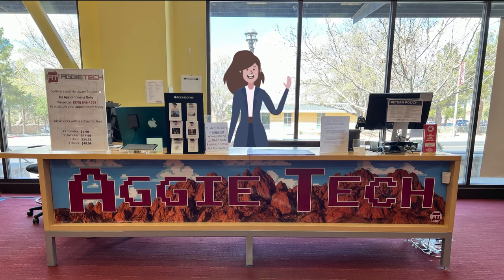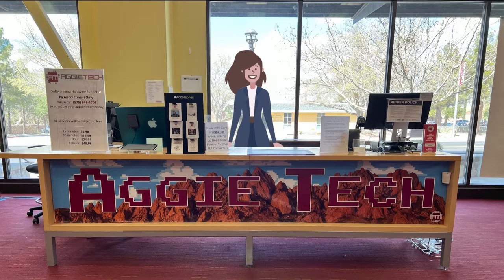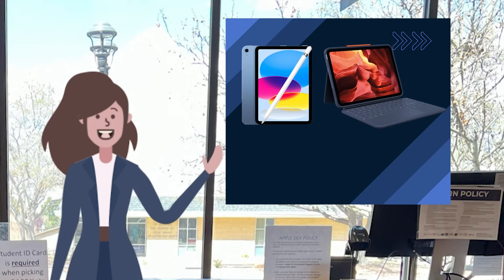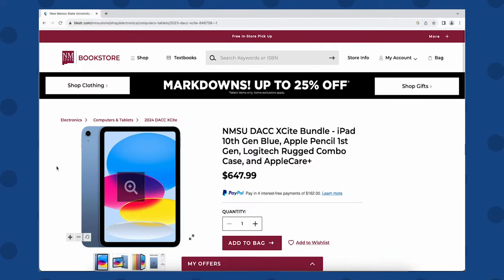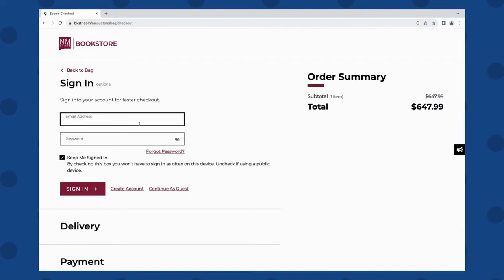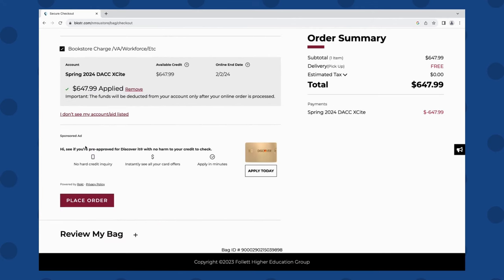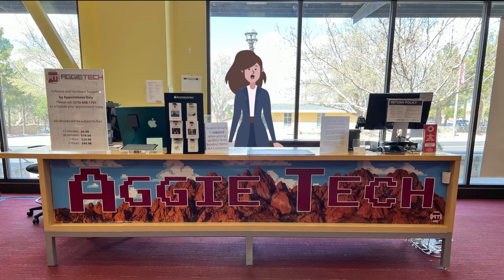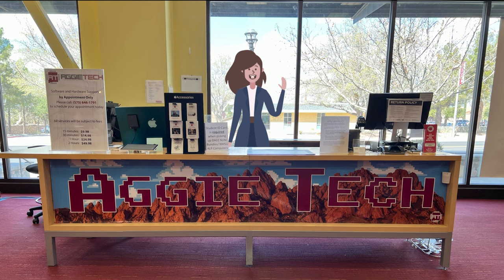Fall 2024 DACC XCite How to order Bundle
This is an instructional video that shows DACC students how to order their DACC XCITE iPad Bundle. For more questions, please contact the NMSU Bookstore.